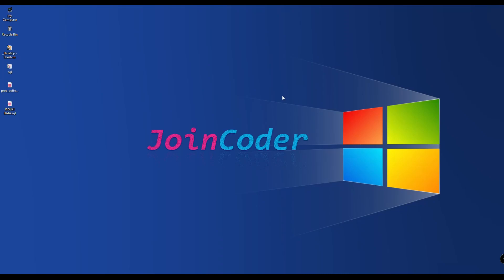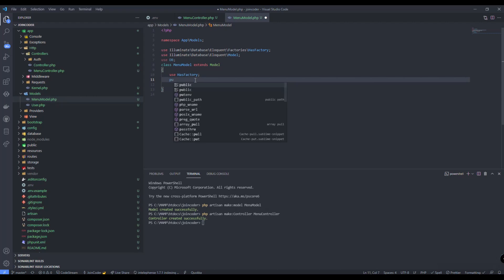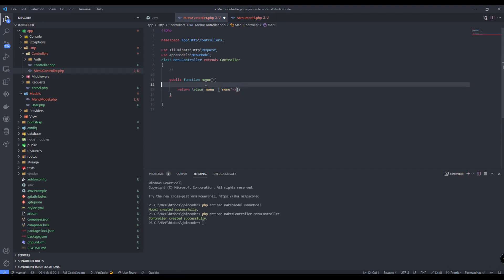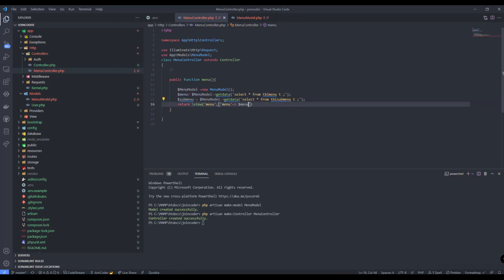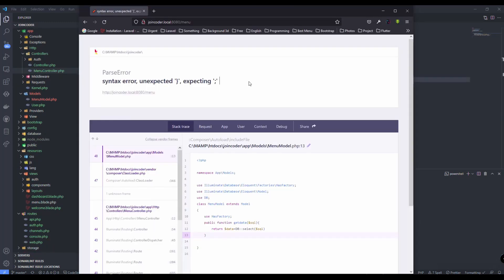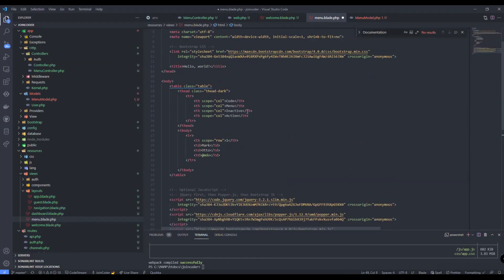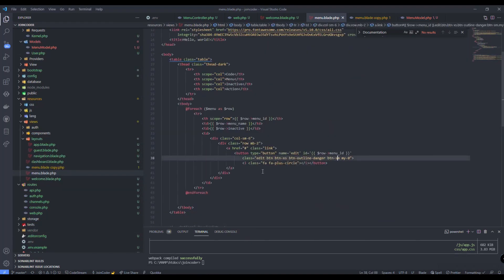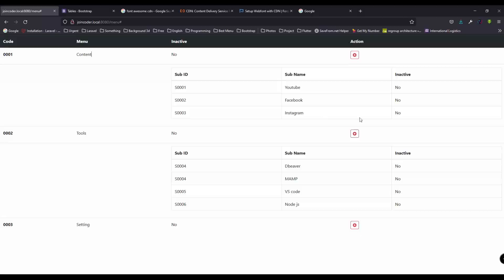Laravel nested Table | Nested menu in Laravel 8